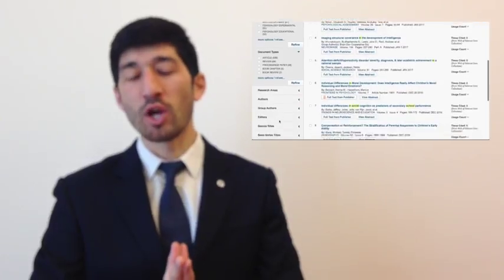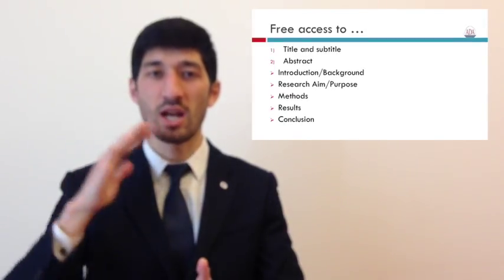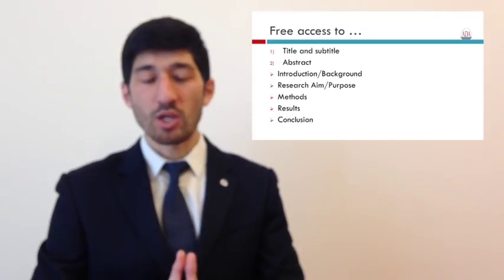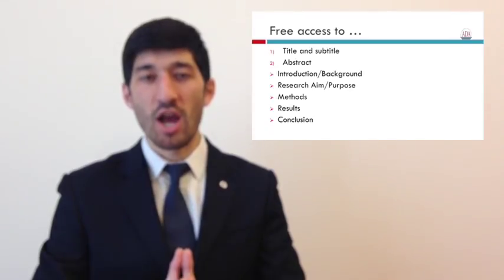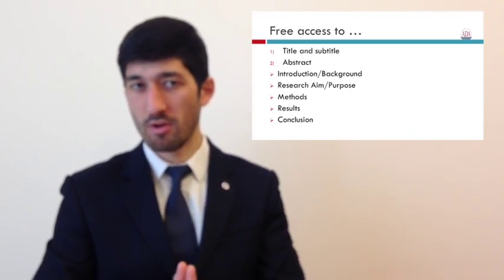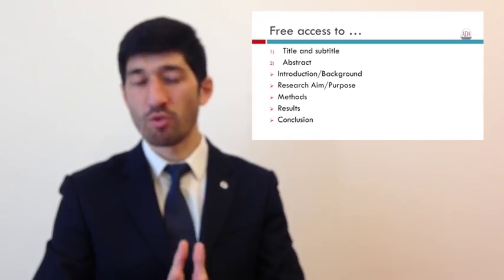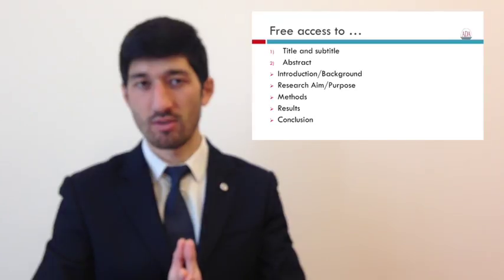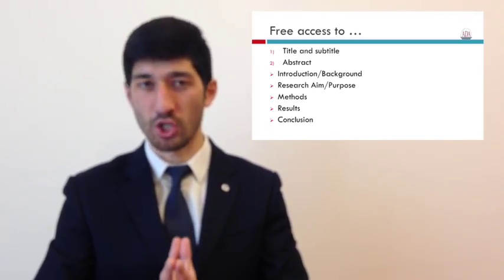Screening Titles and Abstracts